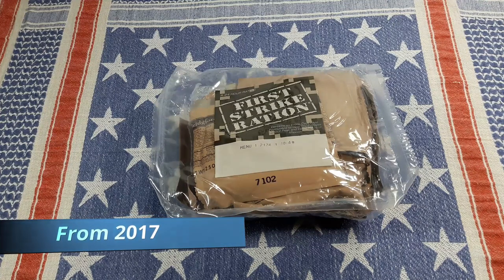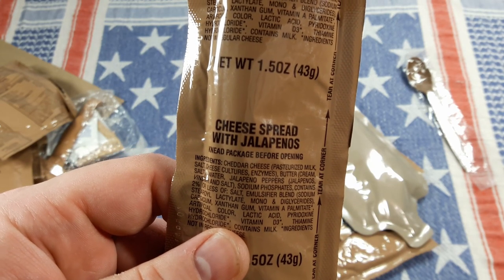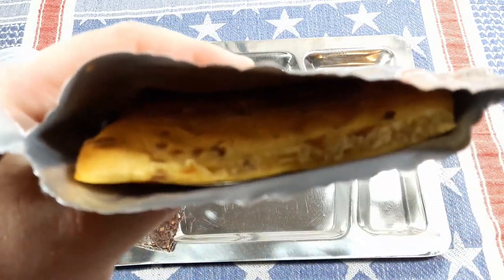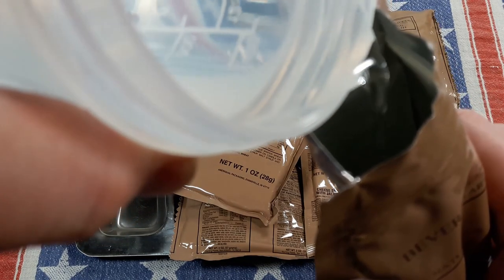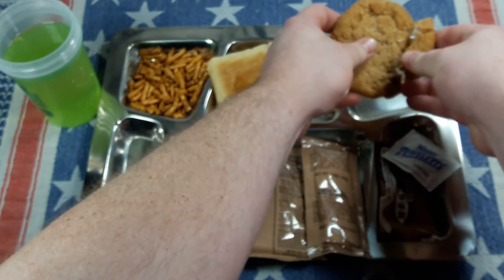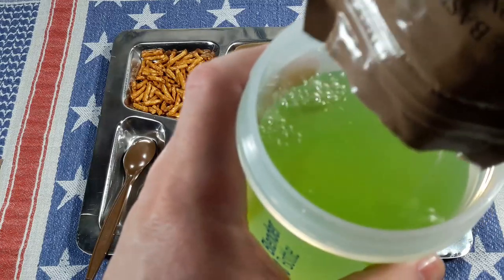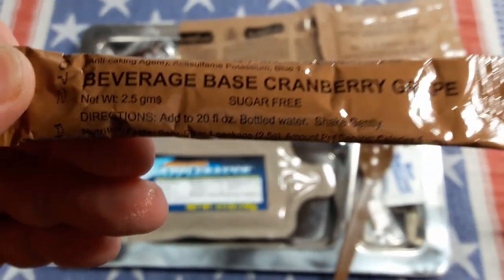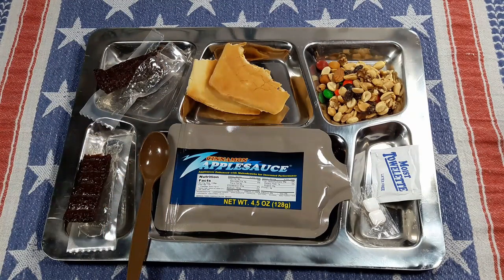U.S. First Strike Ration: Menu 1 (Packed 2017)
U.S. MRE  First Strike Ration Menu 1, Packed in 2017.

Menu 1
Filled French Toast
Sandwich, Bacon Cheddar (Subed in this pack as BBQ Beef)
Sandwich, Pepperoni
Zapplesauce, Cinnamon
Cheese Spread, Jalapeno
Snack Bread
Dessert, Peanut Butter (Subbed in this pack as Oatmeal Cookie)
FSR Chocolate
Snack Pretzels
Nut Fruit Mix Type II (Subbed in this pack as Nut Mix with pan coated chocolate disks)
Chocolate Protein Drink Beverage
Beef Snack: Teryakind BBQ
Caffeinated Gum Cinnamon

Re-Closeable bag
Spoon
Accessory B